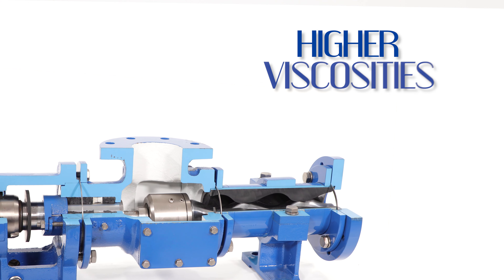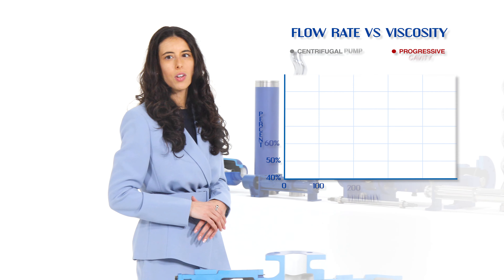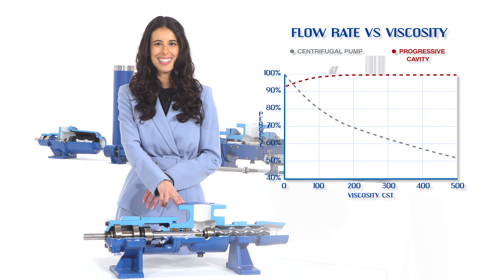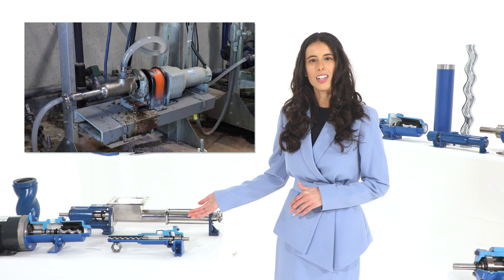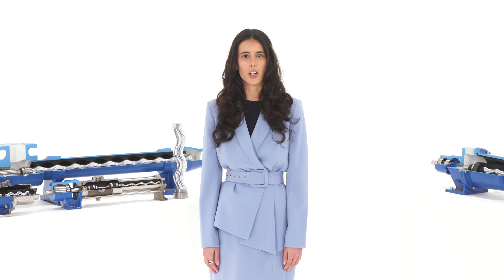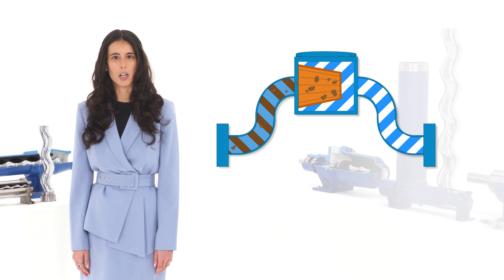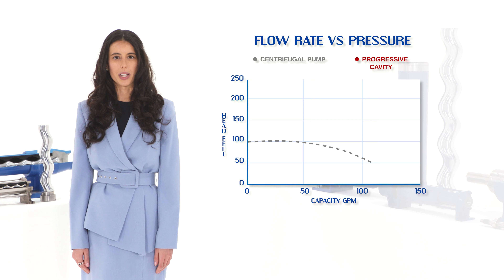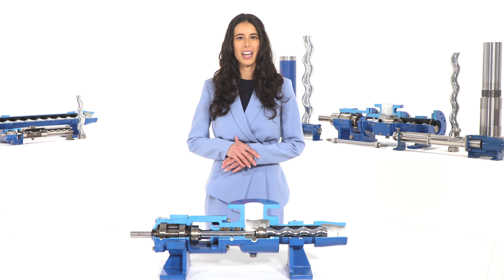When to use a Progressive Cavity Pump? - A Quick guide.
Choosing the correct pump for your application is critical. The progressive cavity pump design allows you to pump solids in suspension unlike a centrifugal pump or screw pump.  If you have questions as to which pump you need or why the pc pump could be the pump your looking for, this video should give you some good answers.

The unique characteristics of the progressing cavity pump allows the pumping of food and beverages like wine and beer to pumping concrete, plastics, wastewater, emulsions and more, the progressive cavity pump is a solid and reliable pump for industry.

For over two decades, Liberty Process Equipment has become a worldwide supplier of aftermarket progressive cavity pumps and parts for the most popular brands.

If you have a pump question or requirement, contact our sales engineers today for more information or at 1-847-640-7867.